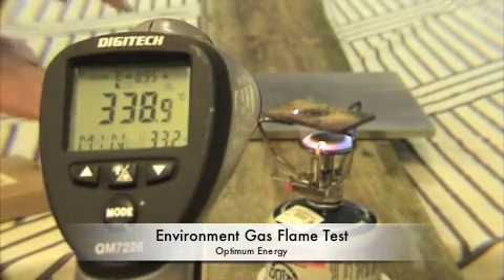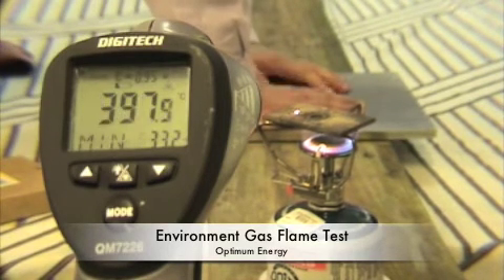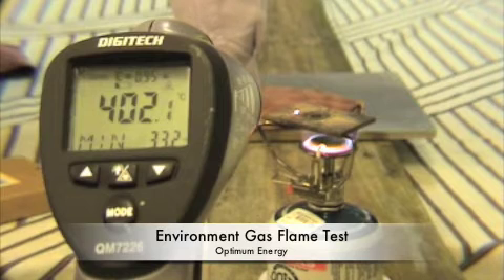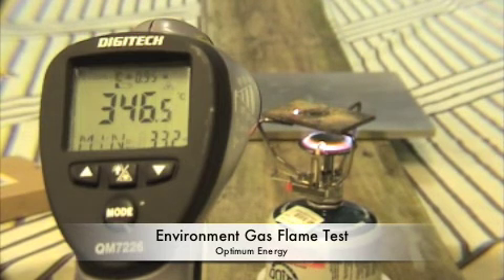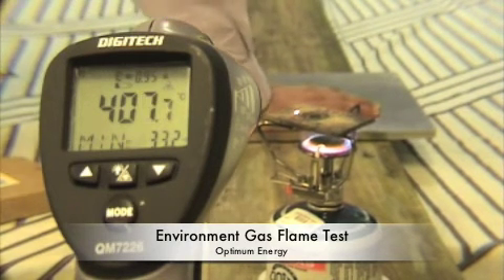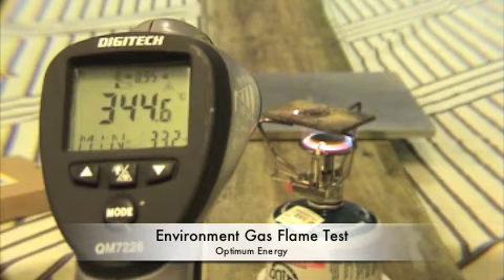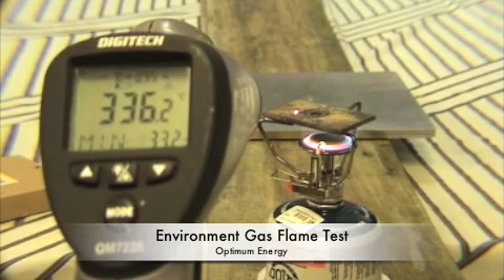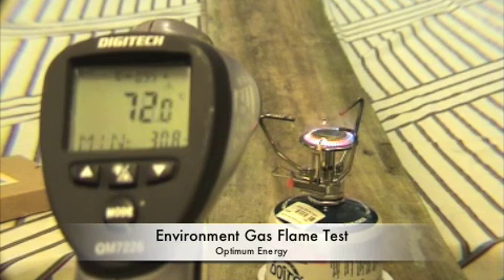Optimum Energy Environment Gas Flame Test